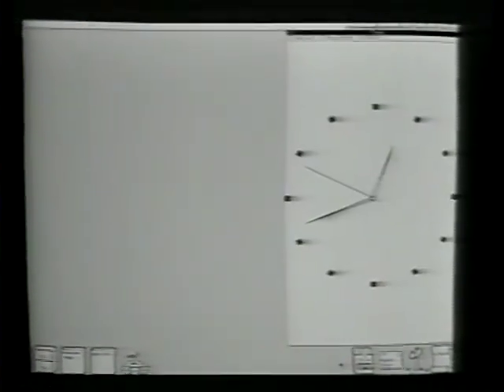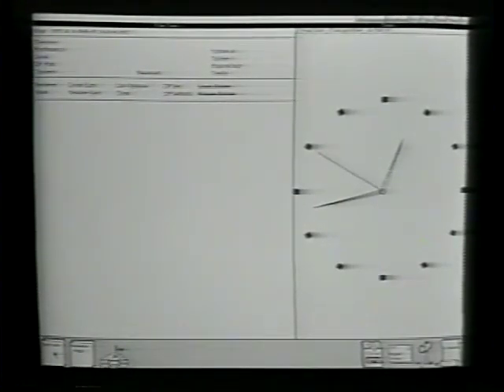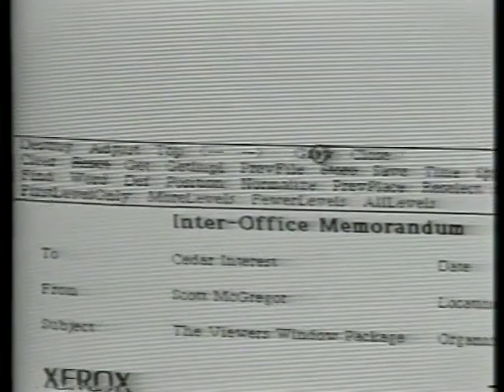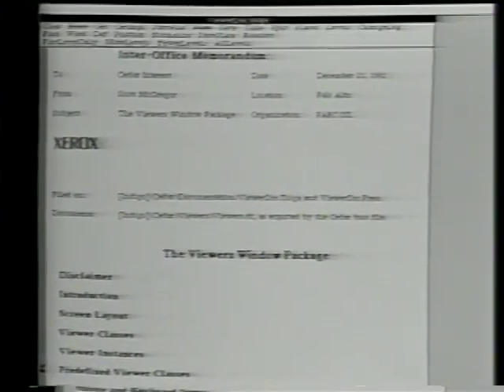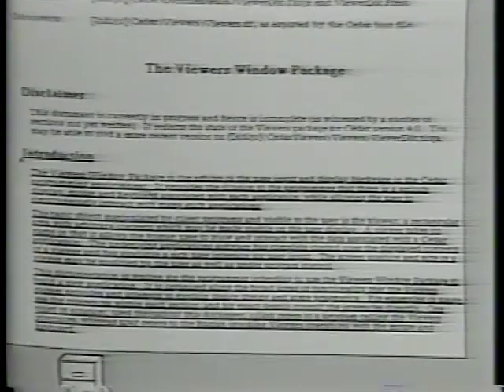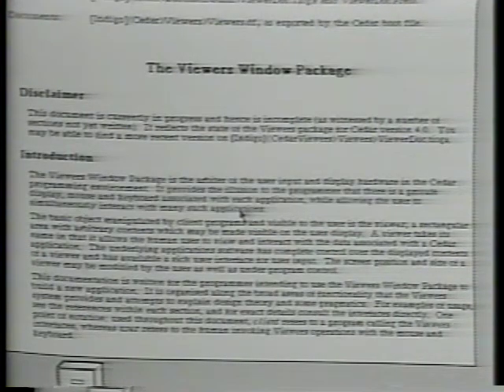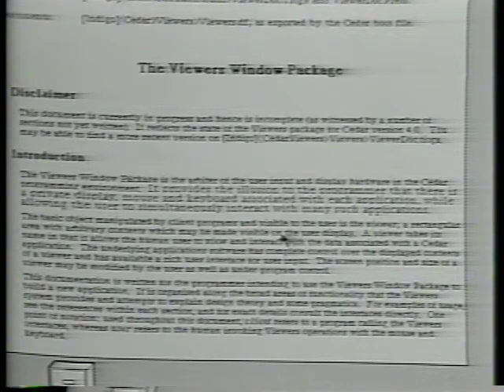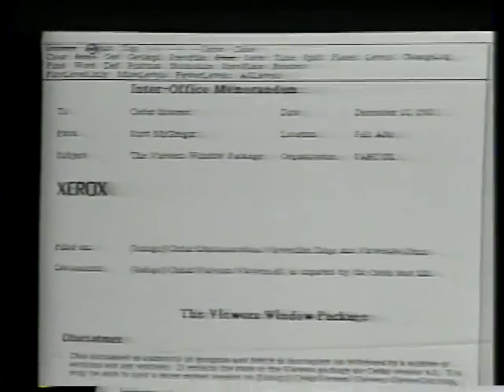Cedar Programming Environment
Warren Teitelman (Xerox Corp.)

Published as Issue 18-19 of ACM SIGGRAPH Video Review.
Video Presentations Chair: Janet Walker (Symbolics, Inc.)
Location: San Francisco, USA